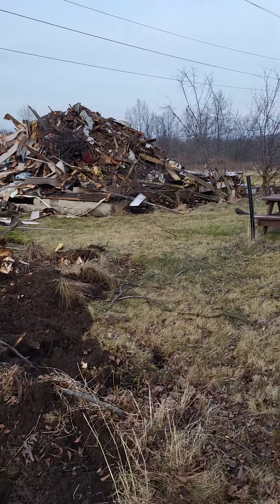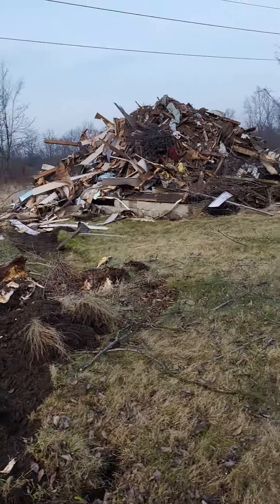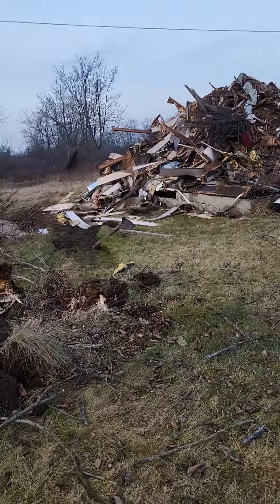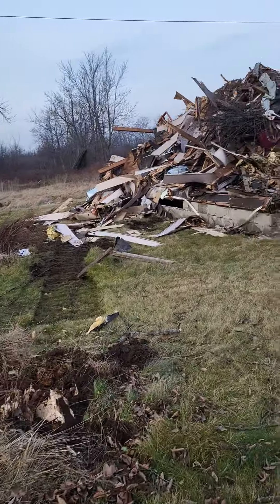London Demo Company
Call today for your demo needs